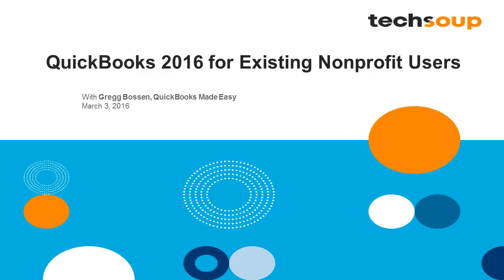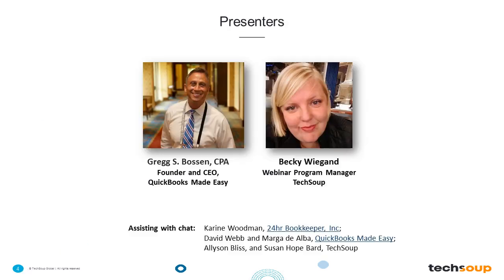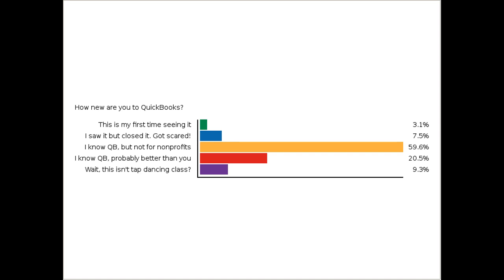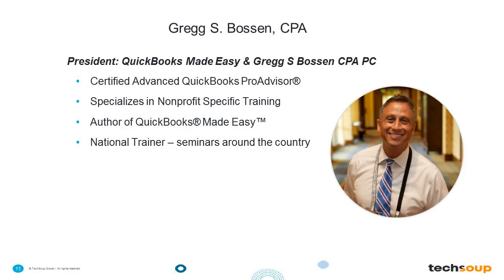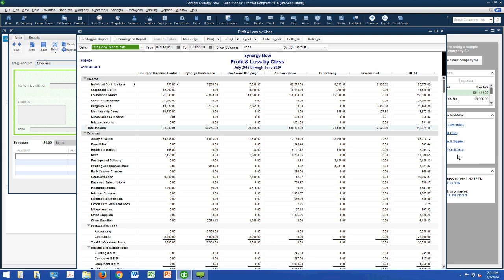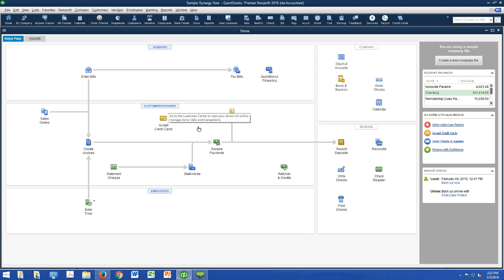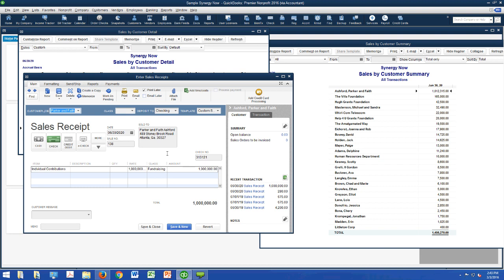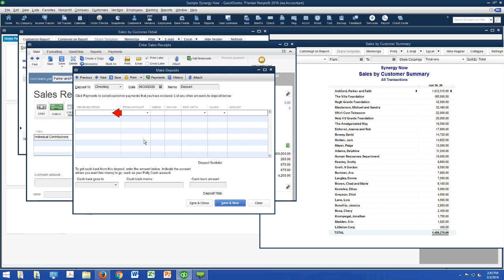Tutorial - QuickBooks 2016 for Existing Nonprofit Users - 2016-03-03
for donated technology for nonprofits and libraries such as QuickBooks!

The QuickBooks Made Easy discount program at TechSoup provides nonprofit-specific DVD-based training for Intuit's QuickBooks applications and QuickBooks Online service.

For more helpful tutorials you can also head over to our